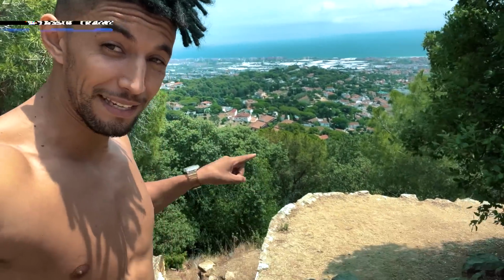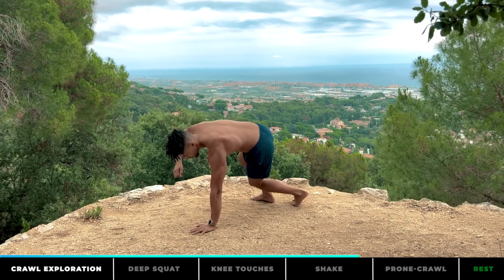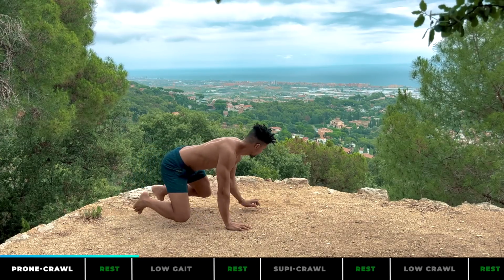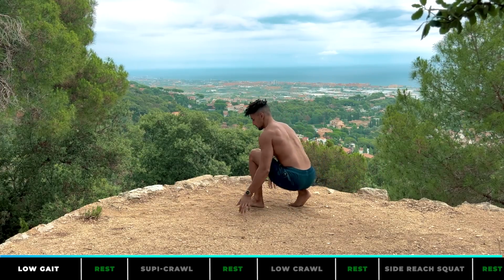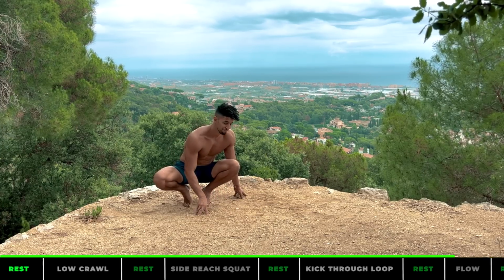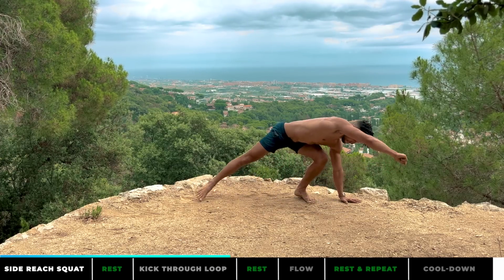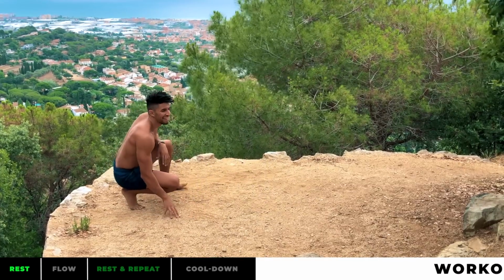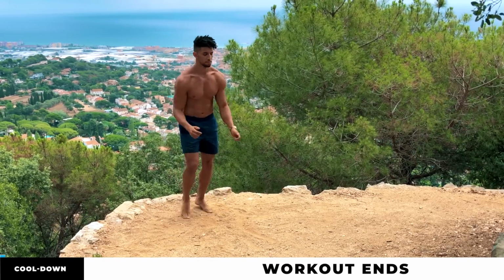Learn How to Flow with Primal Movements (Follow Along)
In this Primal Movement routine, we will explore various locomotions (high and low crawls, squat transfers, low gaits...) and discover how much you can already move with the resources you have. This session helps you move in directions you rarely visit, so take it easy and you'll see how your mobility improves, as well as your endurance, floor sensitivity, proprioception, and many other hidden layers. Even though this is a guided practice, we leave some space for creativity so you can let your own practice flourish, and surprise you.

We hope you enjoy this one, family!
Much love.

- The SM Team

CHAPTERS:

INTRO (00:00)

GET READY! (00:39)
SHAKE (00:50)
CRAWL EXPLORATION (01:28)
DEEP SQUAT (02:51)
KNEE TOUCHES (03:16)
SHAKE (03:54)
PRONE-CRAWL (04:14)
REST (05:11)
LOW GAIT (05:54)
REST (05:52)
SUPI-CRAWL (07:25)
REST (08:31)
LOW CRAWL (09:16)
REST (10:10)
SIDE REACH SQUAT (10:50)
REST (12:09)
KICK THROUGH LOOP (12:44)
REST (13:38)
FLOW (14:26)
REST & REPEAT (15:36)
COOL-DOWN (15:54)
WORKOUT ENDS (17:08)

📱𝙁𝙤𝙡𝙡𝙤𝙬 𝙤𝙪𝙧 𝘿𝙖𝙮 -𝙩𝙤 -𝘿𝙖𝙮 𝙤𝙣 𝙎𝙤𝙘𝙞𝙖𝙡